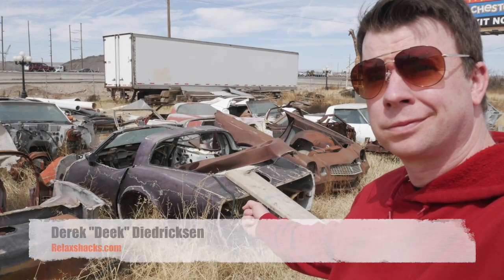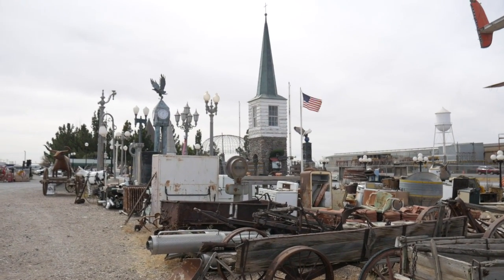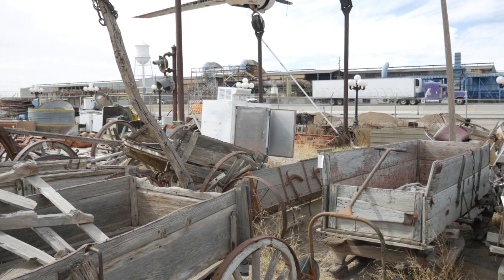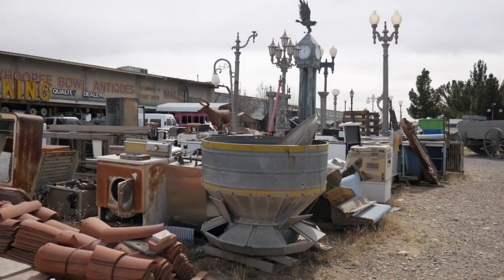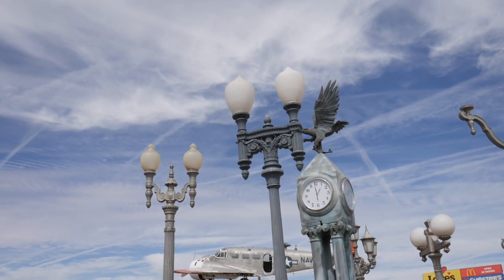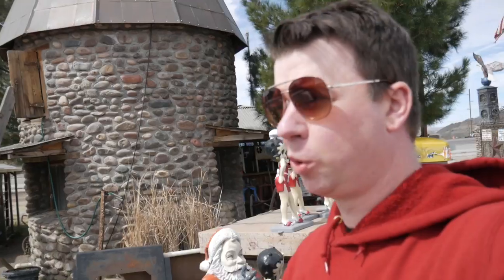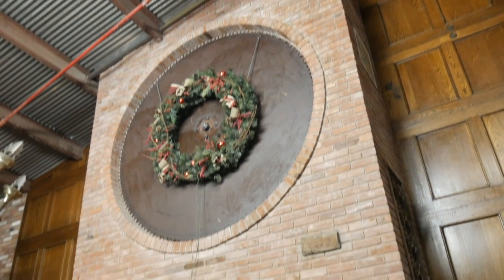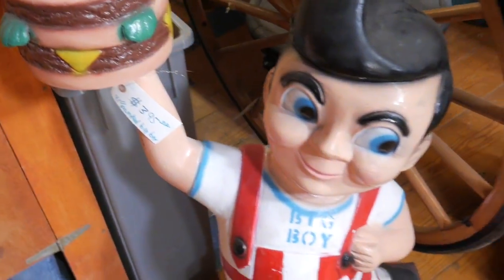Salvage Yard HEAVEN in TX- Weirdest-Craziest Flea Market/Antique Mall yet!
In this clip, Derek "Derek" Diedricksen (former host of HGTV's "Tiny House Builders") stumbles upon the "Whoopee Bowl Antique Mall" near Vinton, TX on I-10. This place, as you'll soon see has JUST ABOUT ANYTHING and EVERYTHING- an antique smaller, or fleamarket fan's, dream. Huge statues, dinosaurs, airplanes, old corvettes, skeletons, African masks, creepy mannequins, and beyond!